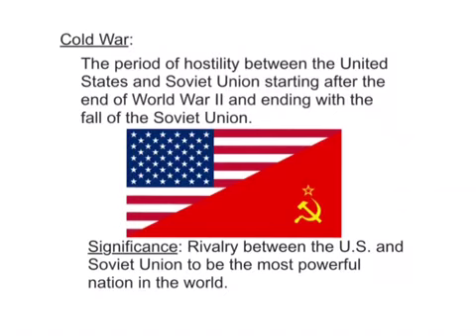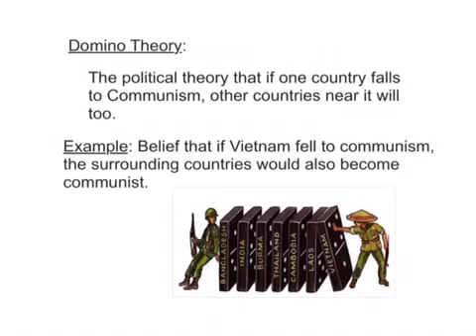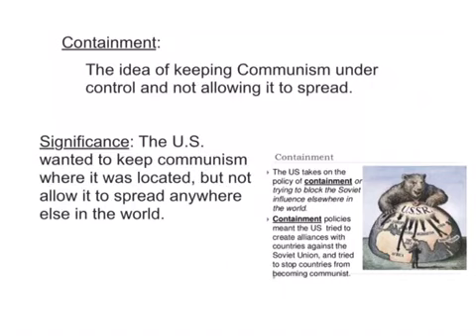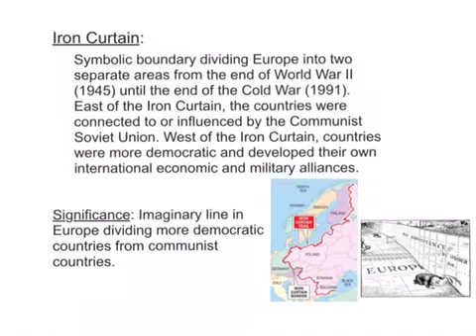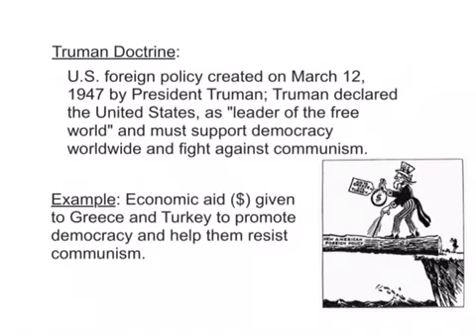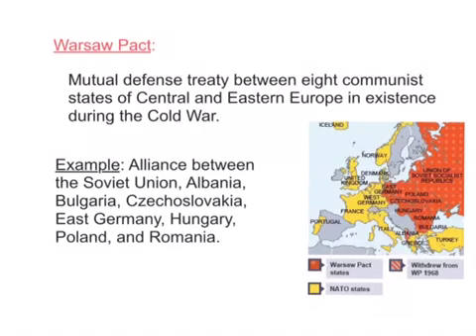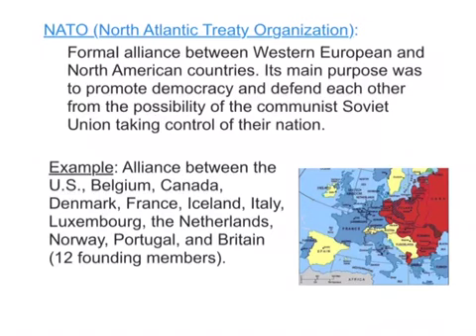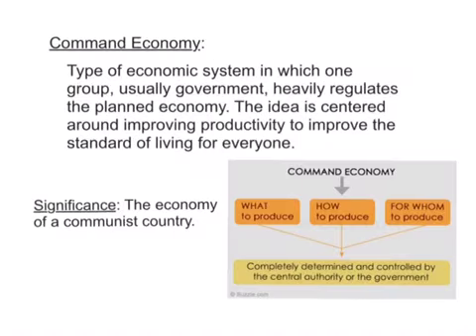Cold War: Key Terms